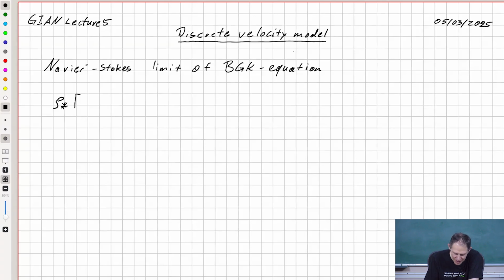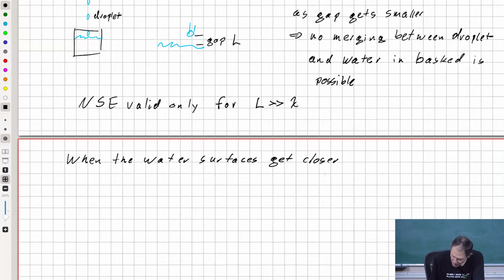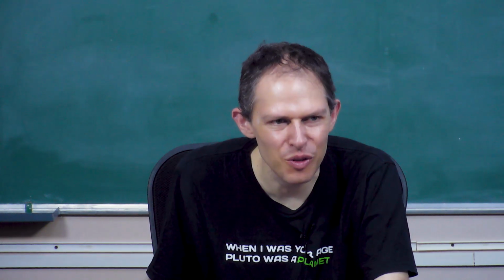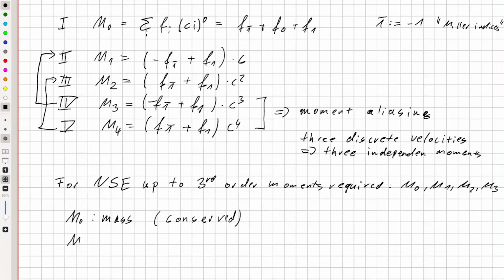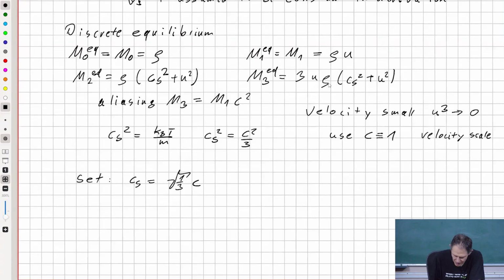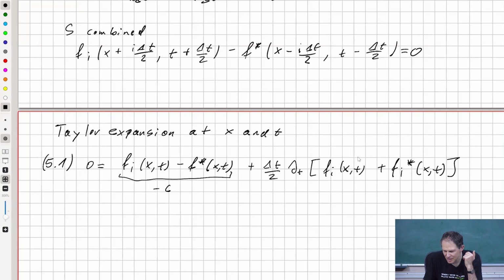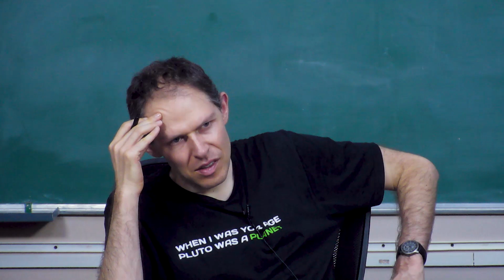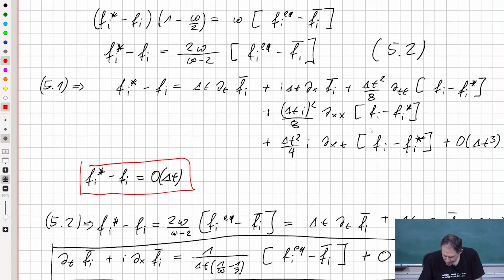High Fidelity Lattice Boltzmann Models 5: Discrete Velocity Model